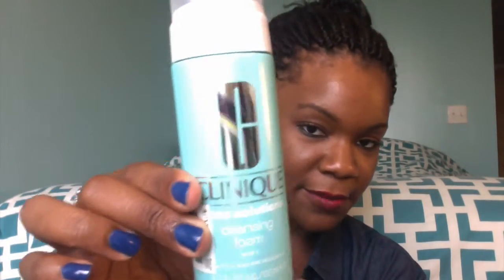SkinCare Routine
Hey everyone!
This is just a quick video about the products that I am currently using in my skin care routine.
Hope you enjoy it and let me know what you think!